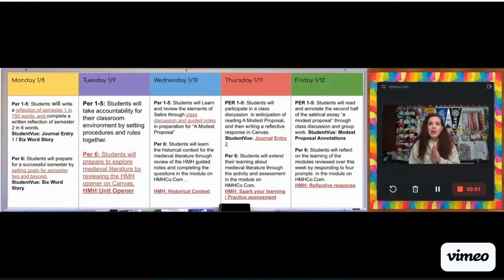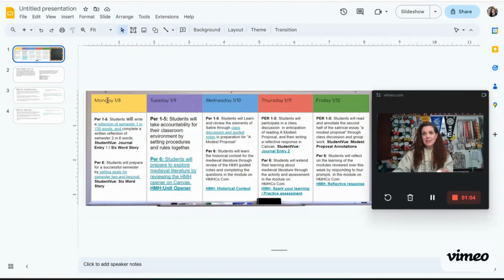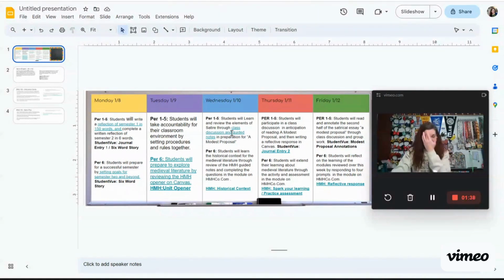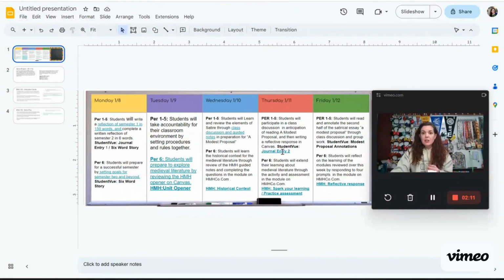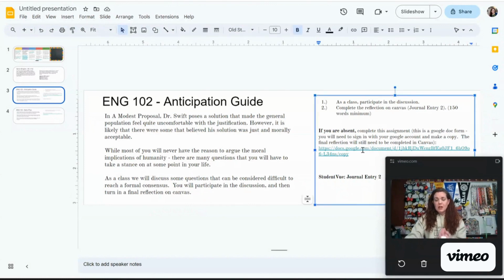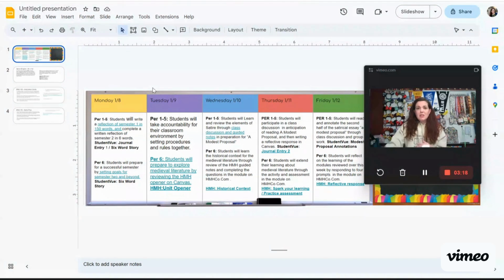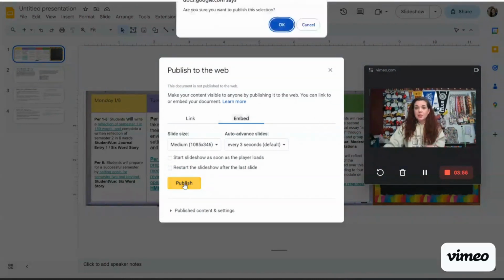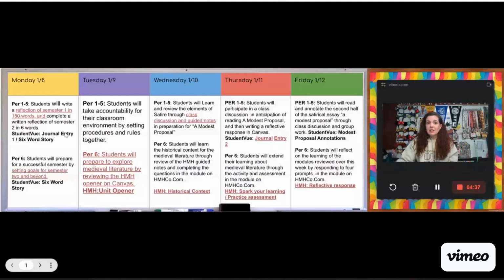YouTube PD for Secondary Teachers: Google Slides for Student Information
Unlock the full potential of your secondary classroom with "Teaching Mrs. H" as she dives into the dynamic world of Google Slides! In this insightful video, Mrs. H shares invaluable tips and tricks on leveraging Google Slides to keep your students informed, engaged, and on track with their daily work and objectives.

* Discover innovative ways to enhance your teaching productivity using Google Slides, one of the powerhouse tools in Google's suite of productivity tools. Mrs. H breaks down the features that make Google Slides a game-changer for secondary teachers.

* Whether you're a tech-savvy educator or just getting started, this tutorial is tailored to empower secondary teachers seeking effective ways to use Google Slides for student engagement. Elevate your classroom experience, streamline communication, and boost overall productivity with the insights shared by Mrs. H.

Key Topics Covered:
✨ Google Slides Basics for Teachers
✨ Enhancing Student Engagement
✨ Streamlining Daily Work and Objectives

Welcome to Teaching Mrs. H! 🎥

This channel is all about blending teacher life, travel, and a little Disney magic! Whether you're looking for teaching tips to make your classroom shine, travel inspiration to plan your next adventure, or advice on cruise travel and trying new things, you're in the right place. I’m here to share my journey as an educator, a mom, and a traveler, providing practical tips, creative ideas, and a dose of fun along the way.

✨ What You’ll Find Here:

Teaching tips to help make education engaging and effective.
My personal take on teacher life—the highs, the challenges, and everything in between.
Disney adventures and tips to add a little magic to your life.
Travel guides and cruise travel hacks for families, couples, and solo explorers.
Encouragement to step out of your comfort zone and try new things.
Ready to explore, learn, and create a life you love?

Former teacher. Gen X mom. Arizona-based adventurer of the everyday.

I make videos about real life — teaching (even without a classroom), parenting adult kids, grocery-store field trips, Target quests, LDS missionary care packages, and the occasional cruise that makes me question all my packing choices.

Sometimes I’m talking about student conversations.
Sometimes I’m exploring local places.
Sometimes I’m halfway to Alaska with 4 pairs of shoes I didn’t need.

But it’s always real, always relatable, and usually funny on purpose.

Still teaching. Still learning. Still showing up.